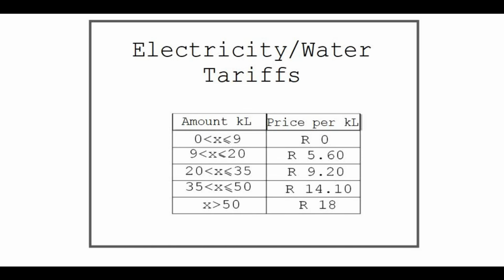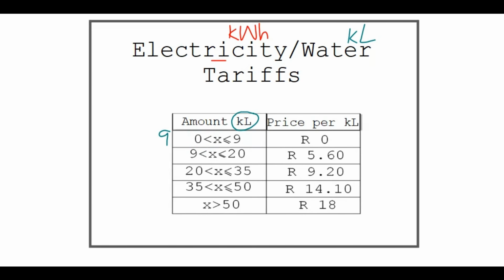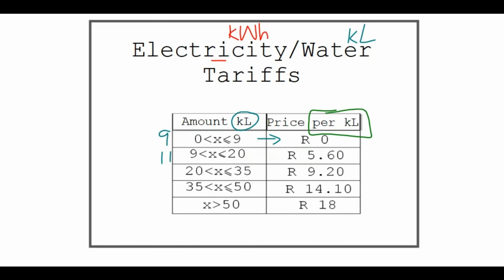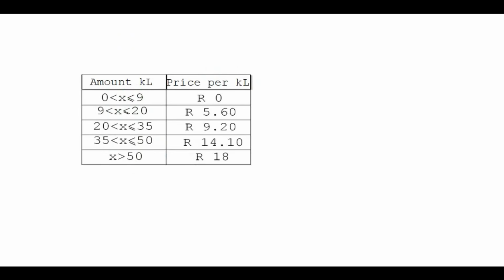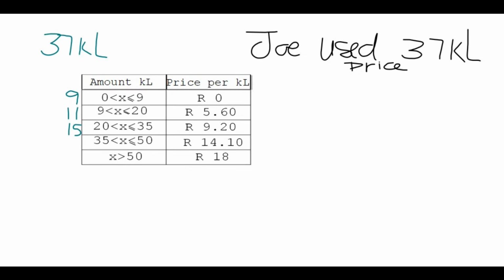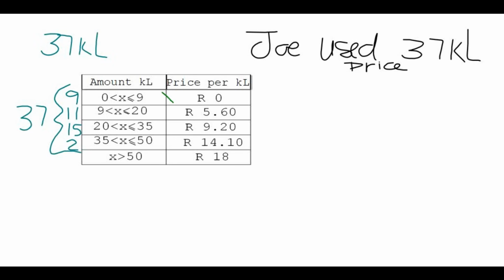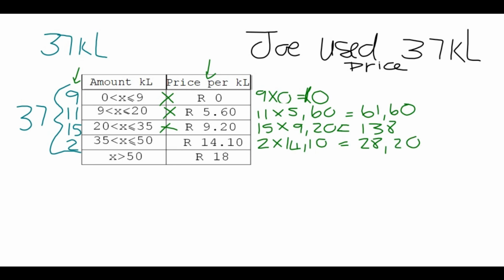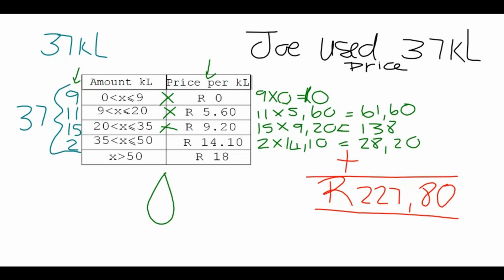Electricity / Water Tariffs Example - Maths Lit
In this video we look at an example of a water tariff table. We look at the THREE steps to calculate the total price for 37 kiloliters of water.
This is a mathematical literacy video